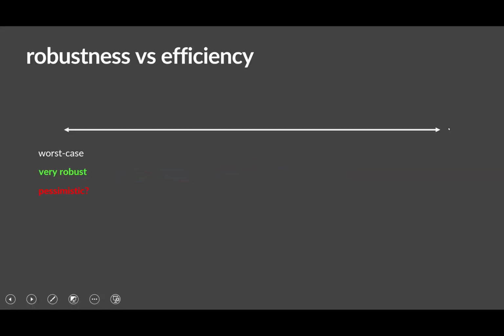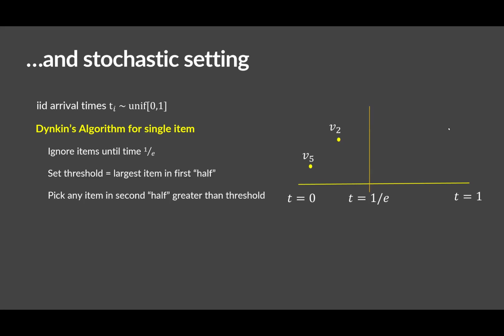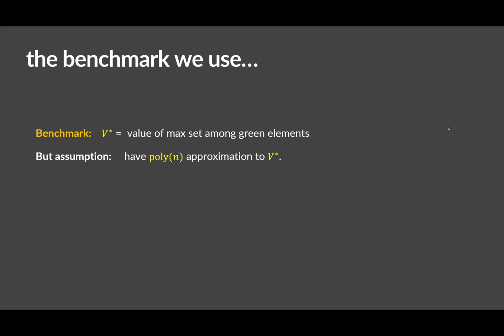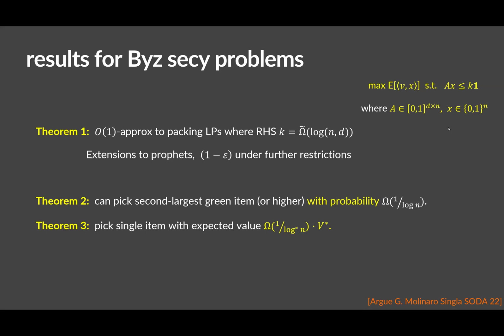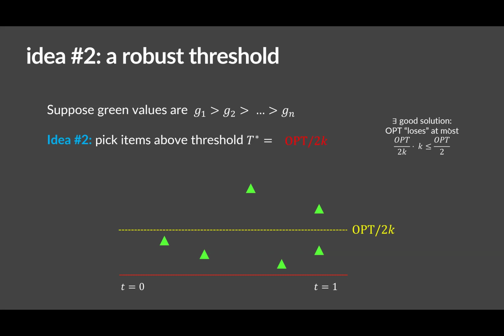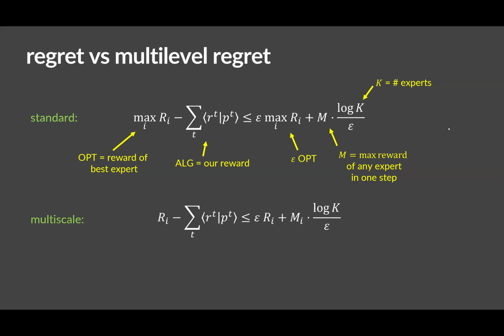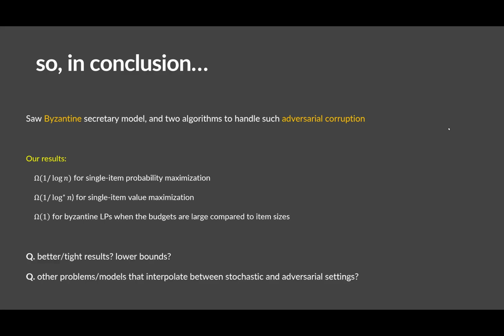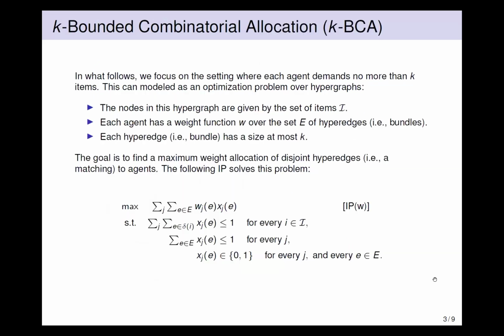Anupam Gupta, Robust Algorithms for Secretary Problems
Title: Robust Algorithms for Secretary Problems

Abstract: The secretary problem in online optimization assumes a probabilistic model on the inputs (that items are presented in uniformly random order), and existing algorithms achieve near-optimal performance when the data conforms to the model. However, these algorithms performs poorly when the data can be slightly corrupted by an adversary. In this talk, we discuss how to model adversarial corruptions, and how to get good algorithms that are robust to them. The talk is based on work with C.J. Argue, Domagoj Bradac, Marco Molinaro, Sahil Singla, and Goran Zuzic.